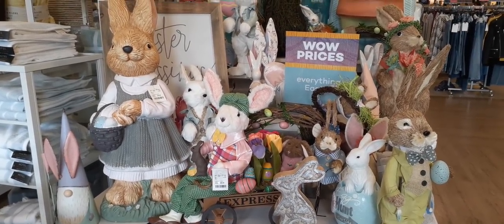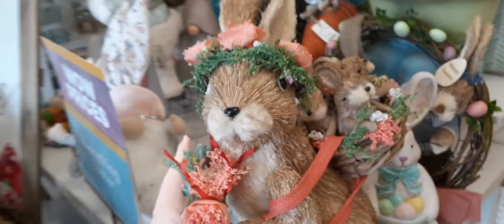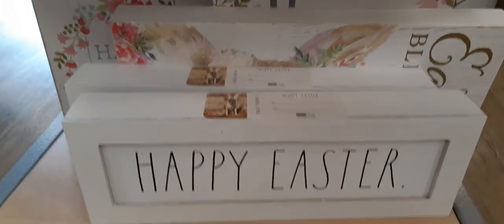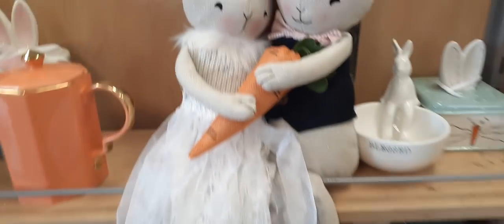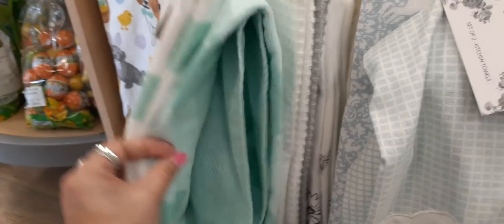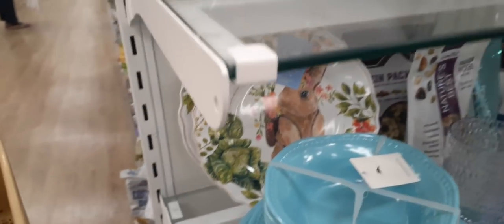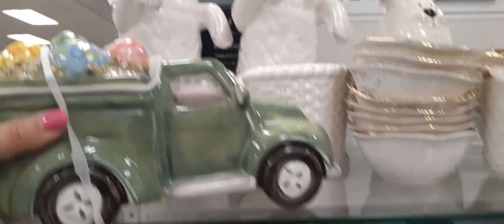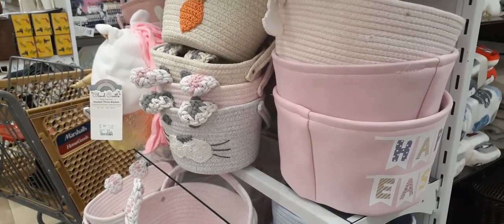🐰🐣 MUST SEE HomeGoods EASTER/ Rae Dunn 2020!! AMAZING Shop W/Me!! 🐤🐇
Hello Friends!! Awesome Finds at HomeGoods!! RaeDunn HomeGoods Spode So Many Name Brands and beautiful Easter Decor!!! 🐇🐤🐣👑🐰🌸💐🏵🌼😍